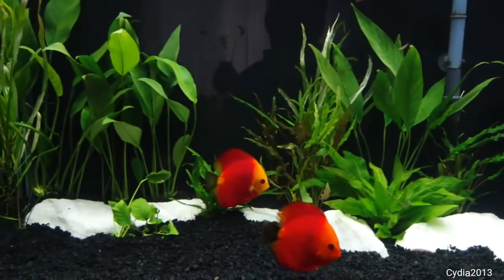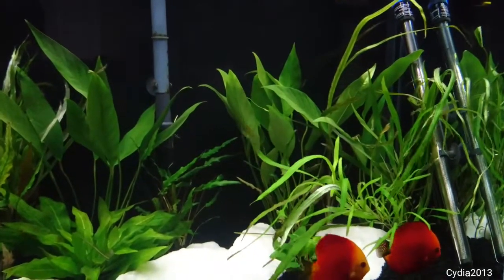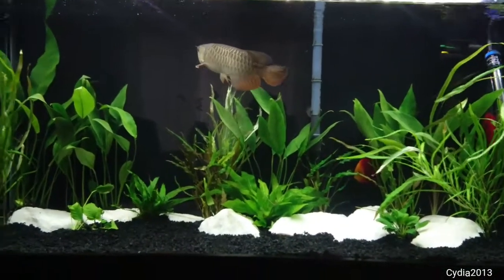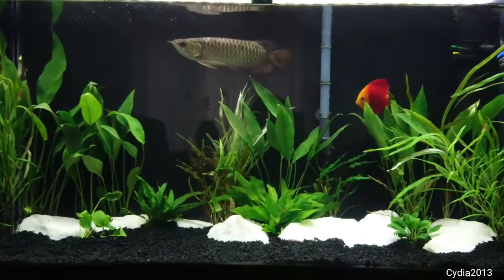Aquascaping Arowana Aquarium.